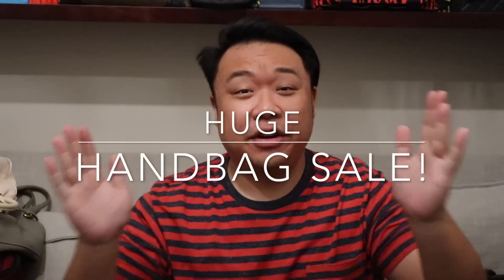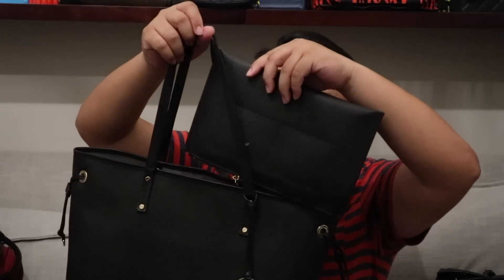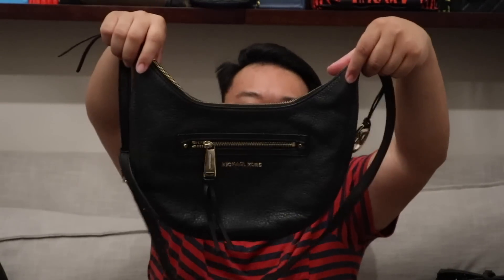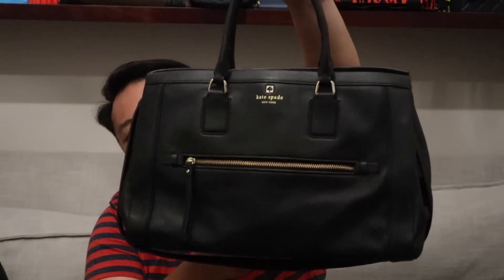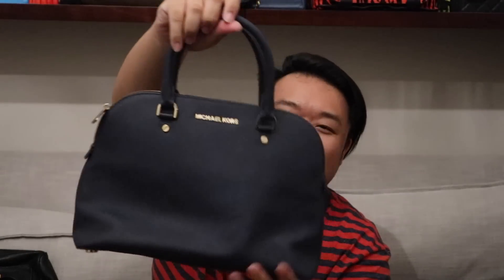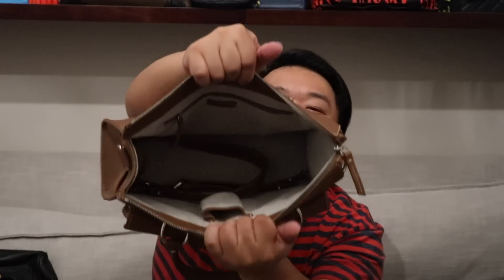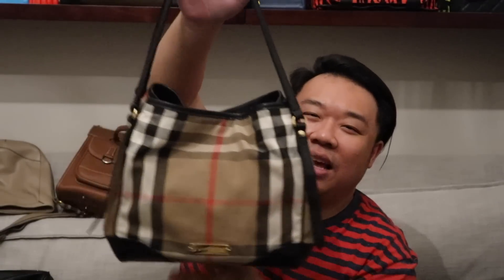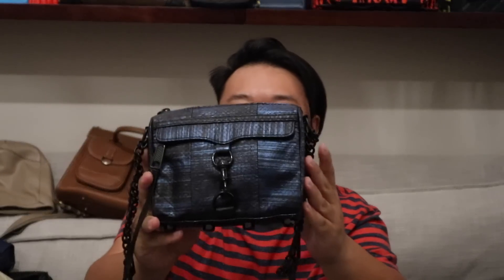HUGE HANDBAG SALE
This video is about HUGE HANDBAG SALE

Poshmark: itshadrian
Mercari : itshadrian
Vinted: itshadrian
Depop: itshadrian

- itshadrian (personal)